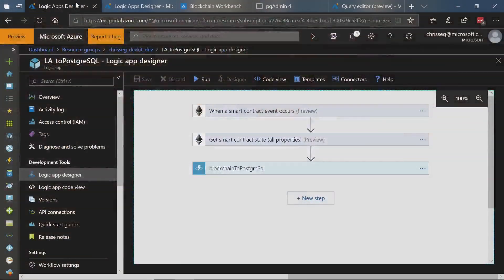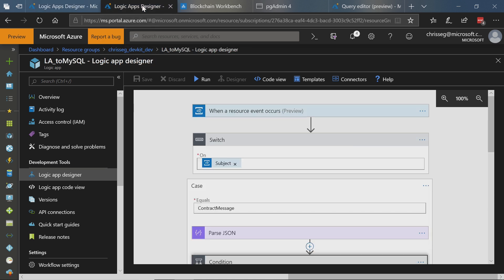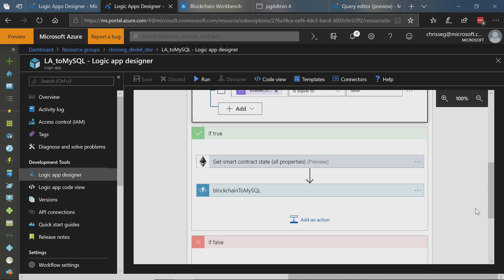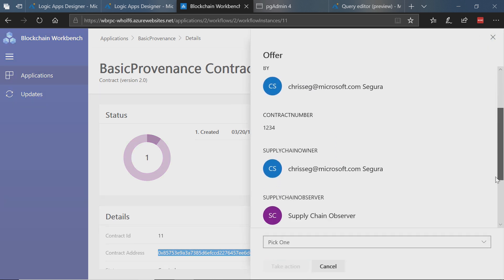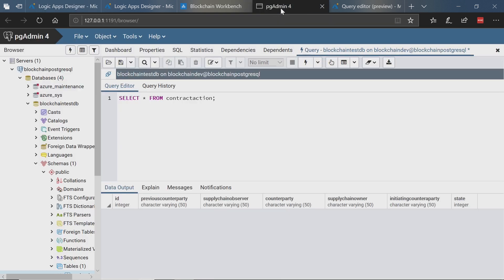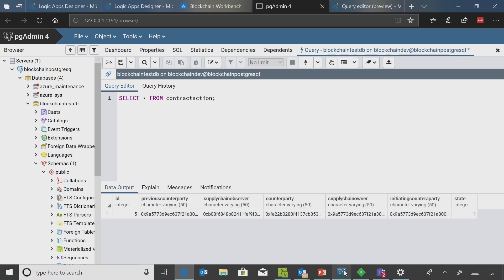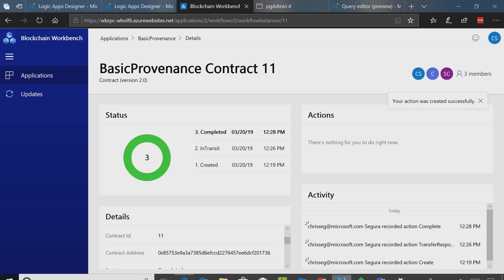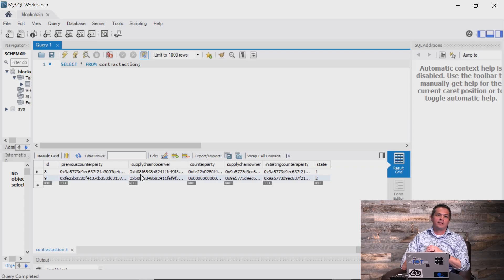Using Ethereum Logic Apps to push ledger data into to a MySQL or PostgreSQL database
In this episode we show how to use the Ethereum Logic App connector to integrate a ledger with common backend systems like popular open-source databases, MySQL and PostgreSQL.